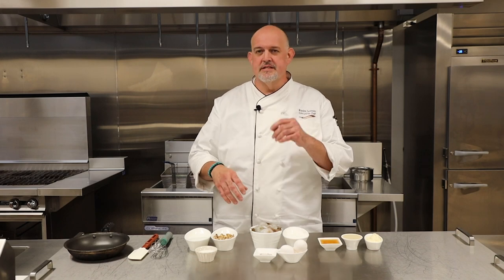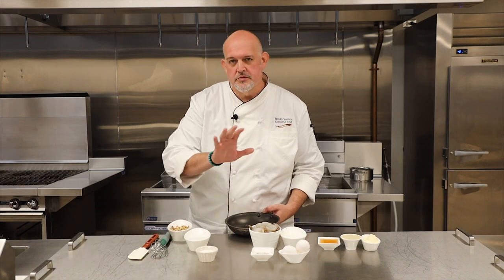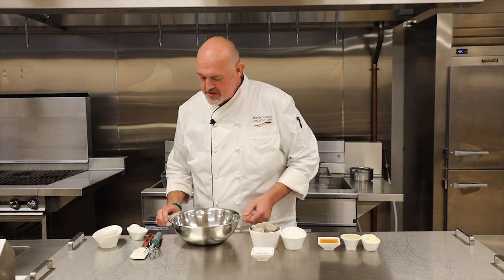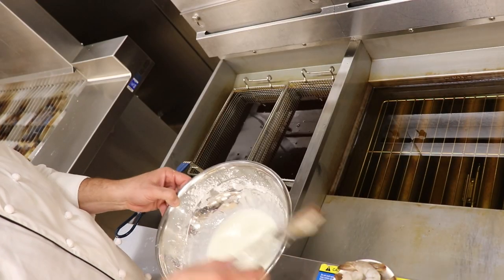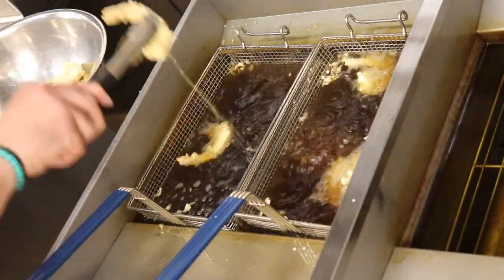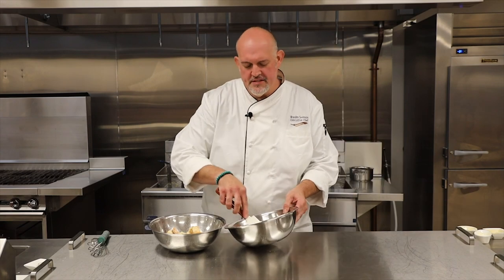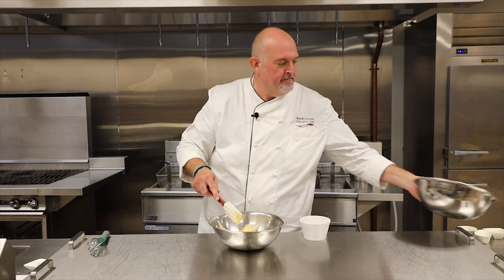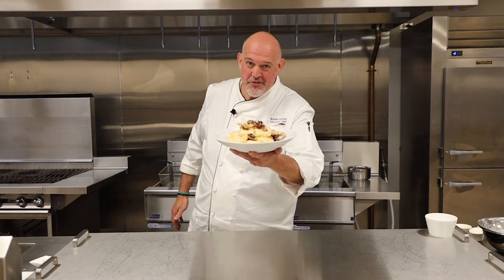Cooking Creations: Honey Walnut Shrimp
Another Cooking Creations that will have you driving to the store for ingredients! Thanks Chef Brandon for bringing us a Honey Walnut Shrimp Entrée! Full Recipe